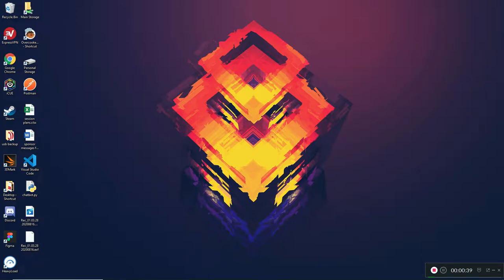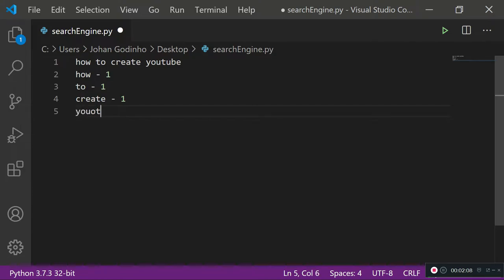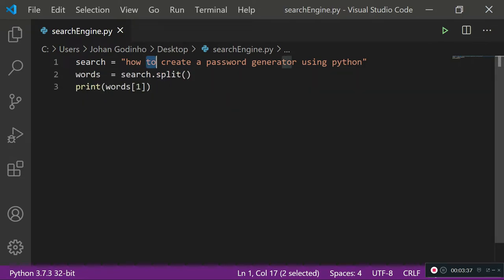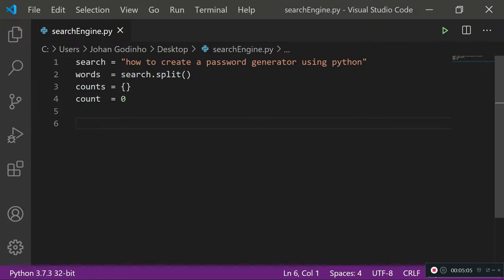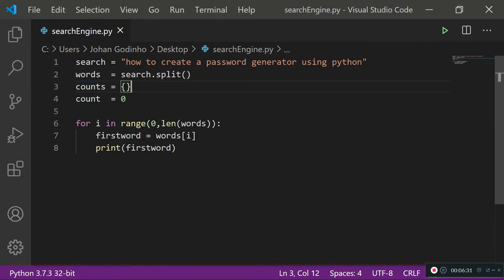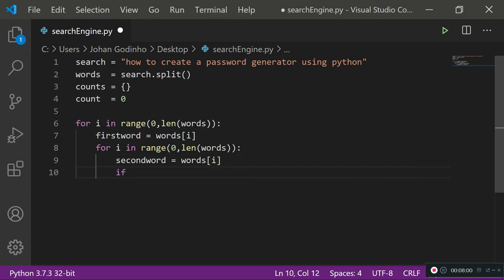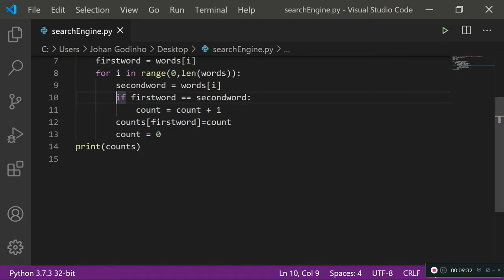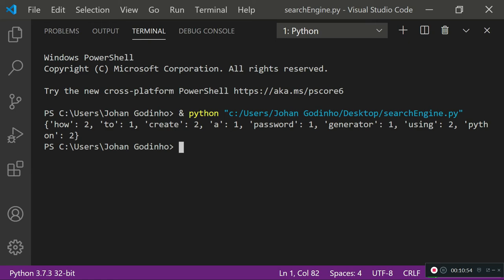Python Tutorial - How to create a word count algorithm using python - for beginners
Python Tutorial - How to create a word count algorithm using python - for beginners. This tutorial will show you guys how to nest for loops to produce a simple algorithm that will return a count of all words presents in a string, including any repetitions.

*** Music Credits ***